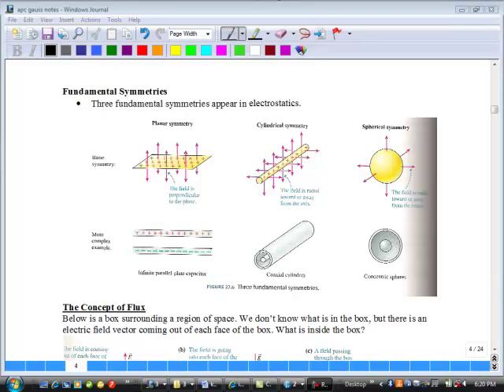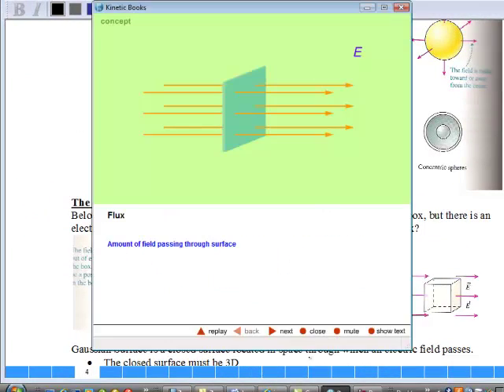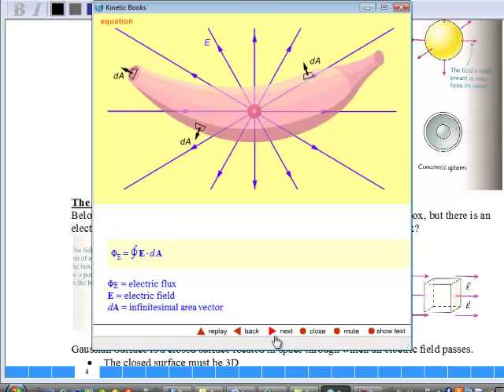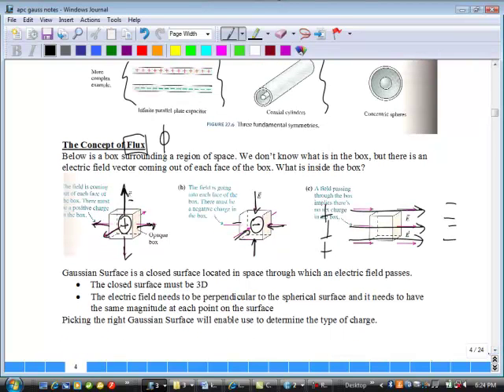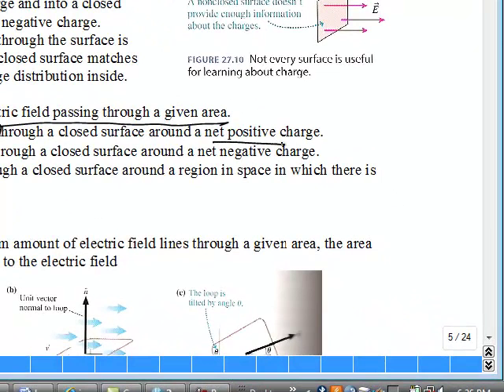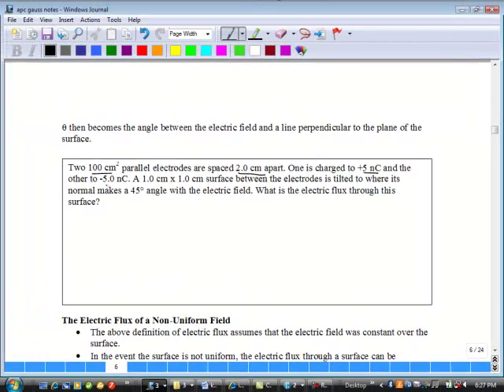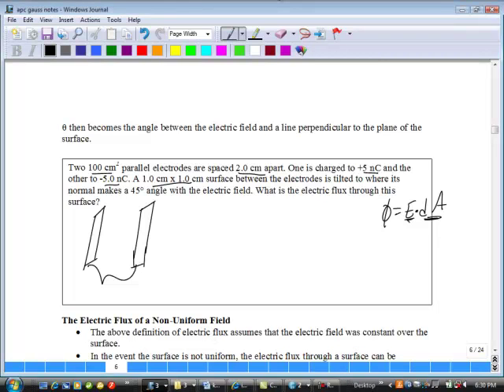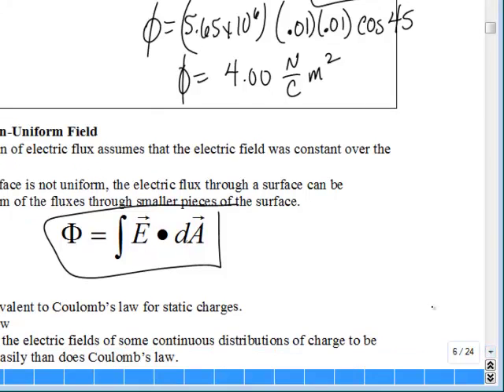gauss 4-6.mp4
Part 2 of the Gauss Notes. This is all about Flux.